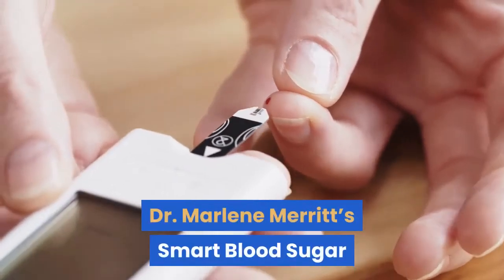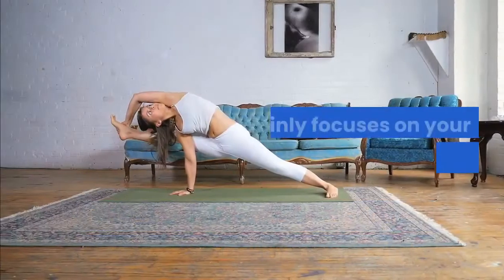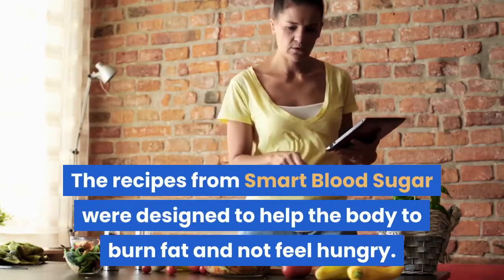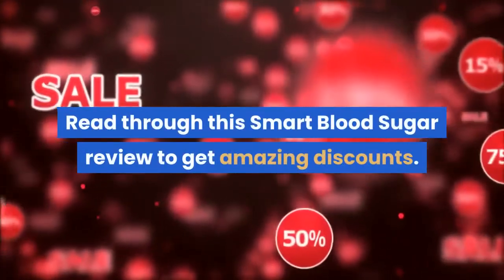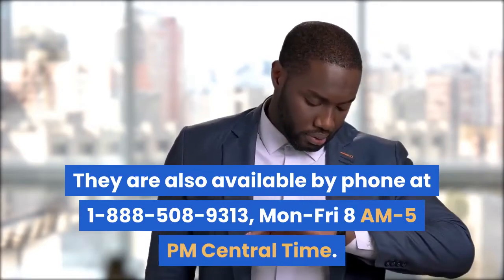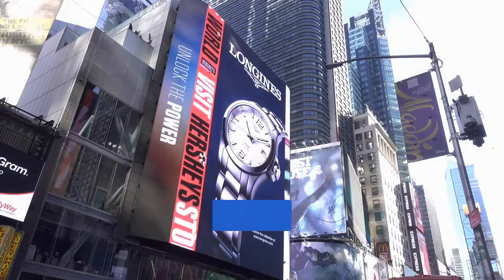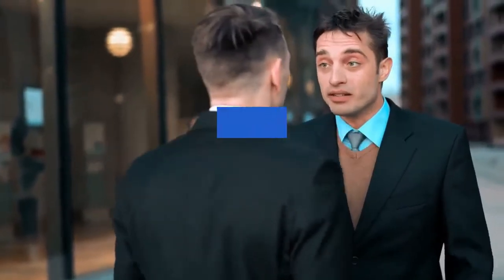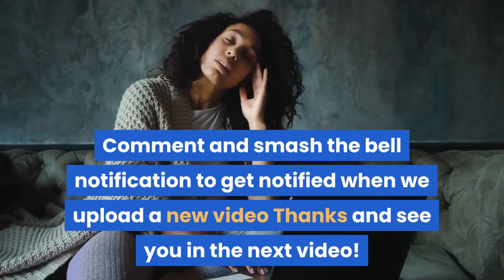Dr Marlene Merritt's Smart Blood Sugar !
As the name implies, Smart Blood Sugar is a new health book by Primal Health LP that teaches ways to fight and end diabetes by implementing simple hacks. This detailed guidebook offers several diabetes reversal recipes to help you achieve a life free of this scourge.

Dr. Marlene Merritt, the author of this program, claims that you can maintain healthy blood sugar levels by eating the right foods. However, the fact that you can regulate the blood sugar level using food is not the secret in this guide. Instead, Smart Blood Sugar will help you decrease your dependency on diabetes medicine.

The handy guide works faster and more effectively thanks to natural medicine training to keep your blood sugar in check. We found it easy to understand as the author does everything to avoid technical jargon whenever possible.

Keep in mind that this is not a diet plan but rather a complete way to improve how you eat and live. The book is available in digital print and paperback for just $27.

The Center for Disease Control and Prevention (CDC) estimates that a third of the US population has pre-diabetes and up to 10 percent have been diagnosed with diabetes. Issues with blood sugar carry a physical, emotional, and economic burden to the sufferer and their support network. But what’s more depressing is that a lot of diabetic patients are subjected to pills and insulin injections for life.

People with diabetes often find it hard to stick to restrictive diets, not to mention the pills and insulin injections.

If this sounds like your current situation, we highly recommend you check out the Smart Blood Sugar book by Dr. Marlene Merritt. This is hands down one of the most comprehensive diabetes programs ever written.

Inside, you will get educated about a new “way of life” to naturally improve your blood sugar and achieve a healthy weight.

Interested in learning how it works? The following is our unbiased Smart Blood Sugar Book review.

Never miss a video about how to start & scale a hyper profitable online business...

➥➥➥ LET’S CONNECT ➥➥➥